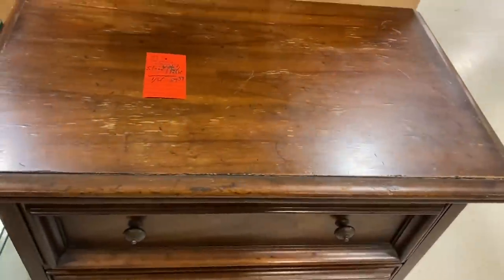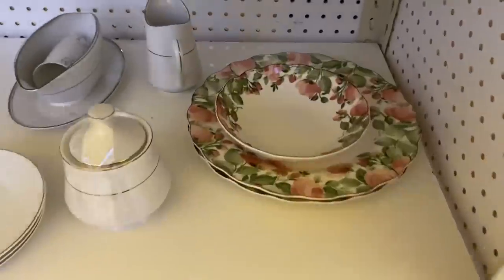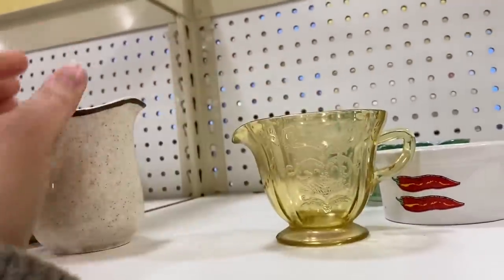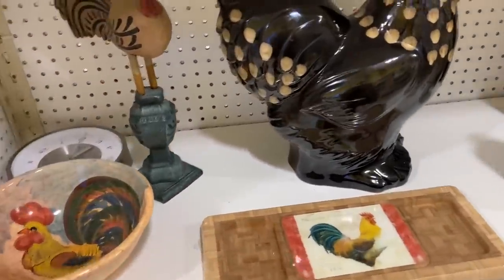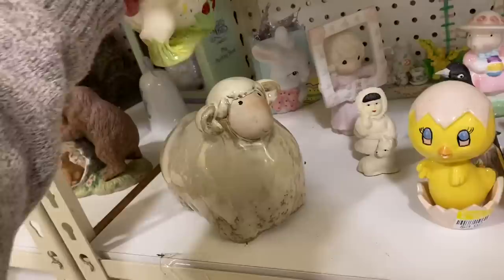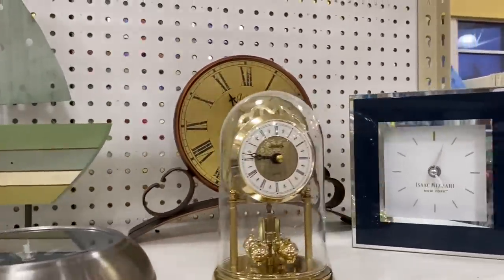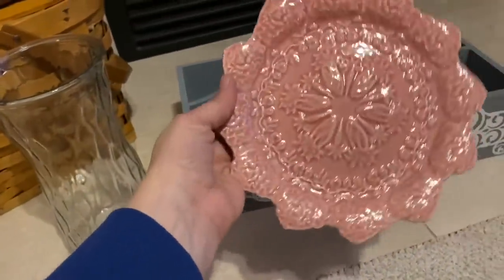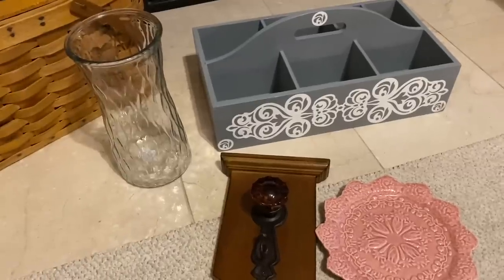THRIFT WITH ME AT GOODWILL & HAUL! VINTAGE + THRIFT FLIP & HOME DECOR THRIFTING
In THRIFT WITH ME AT GOODWILL & HAUL! VINTAGE + THRIFT FLIP & HOME DECOR THRIFTING, I will take you thrifting and at the end of the video I will show you my haul!